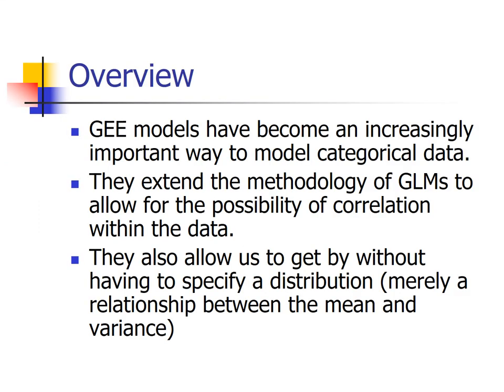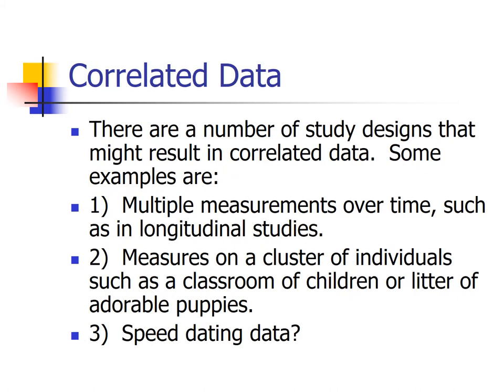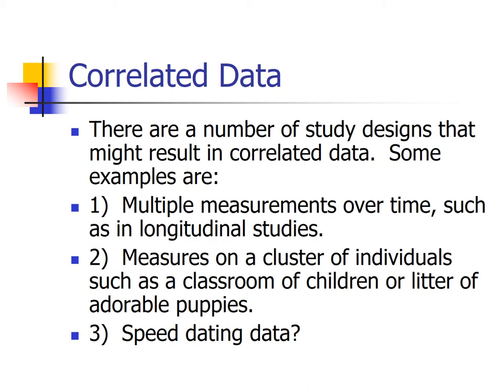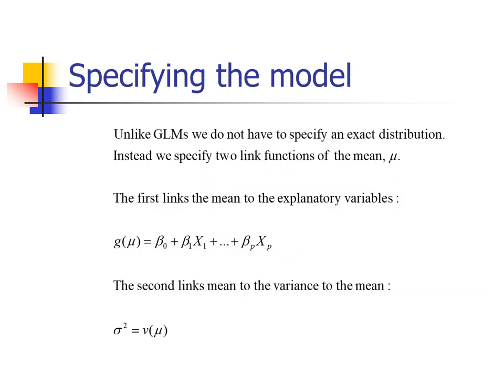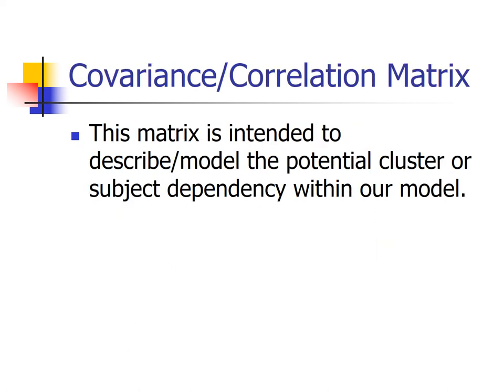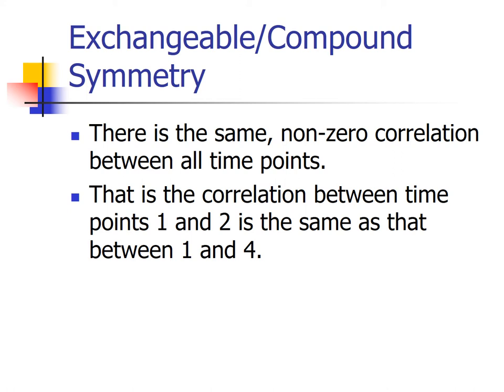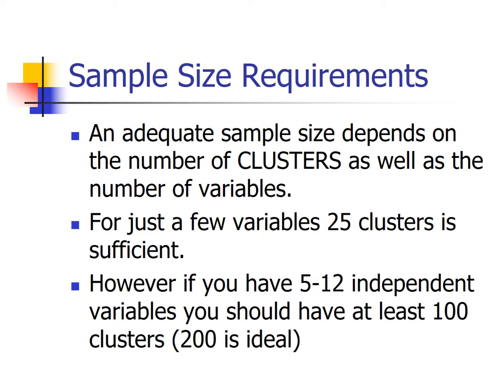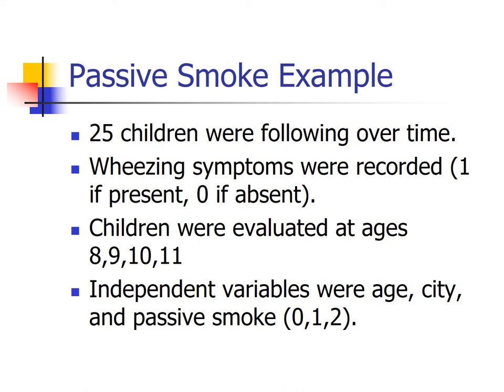Generalized Estimating Equations (GEEs)